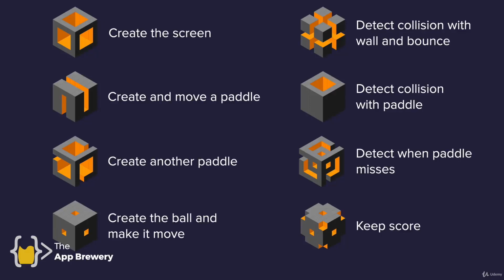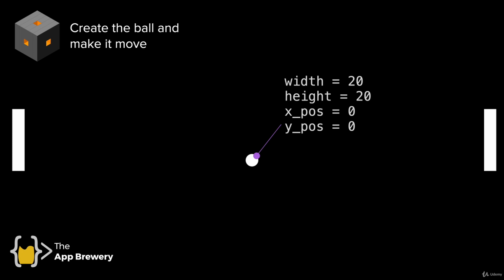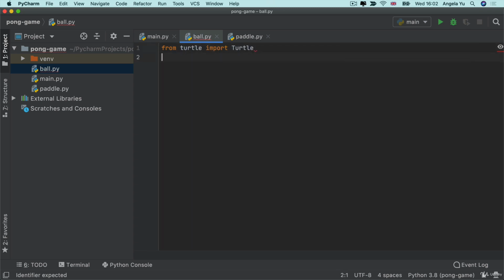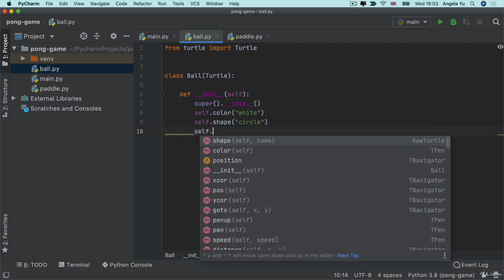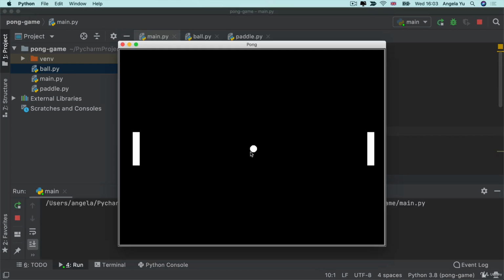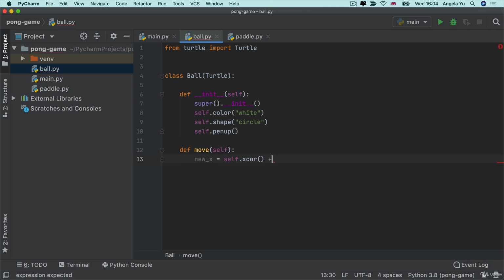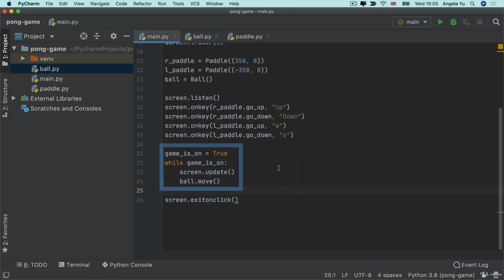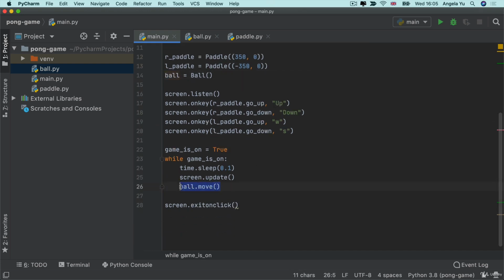Write the Ball Class and Make the Ball Move | 100 Days of Code: The Complete Python Pro Bootcamp